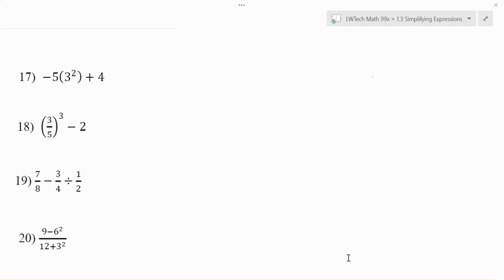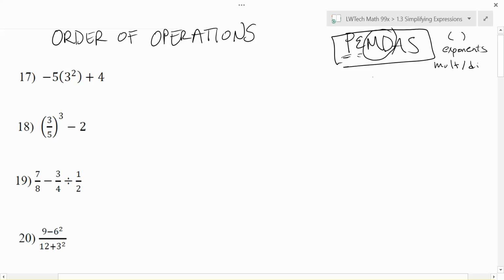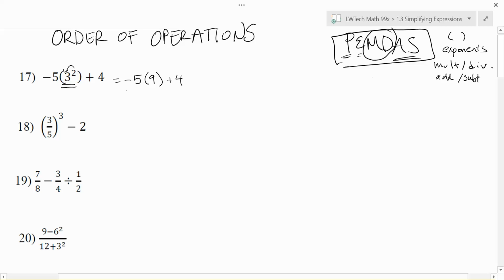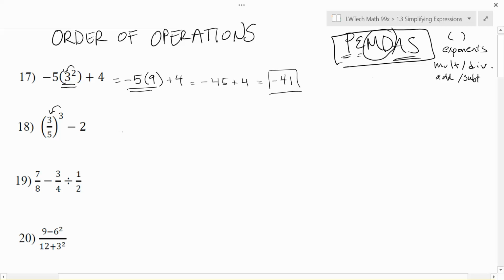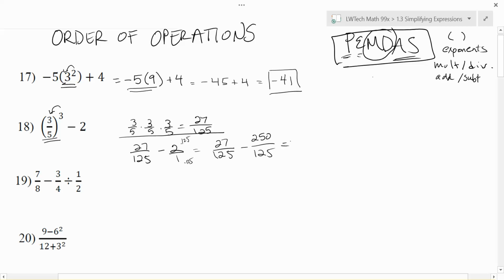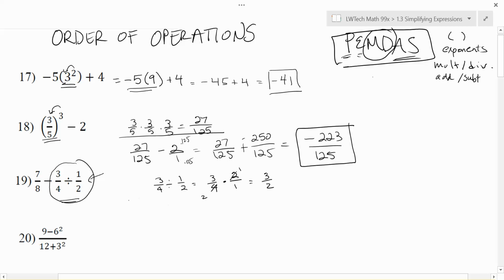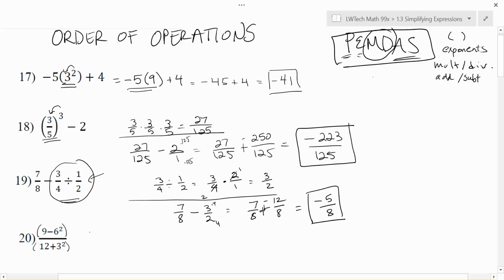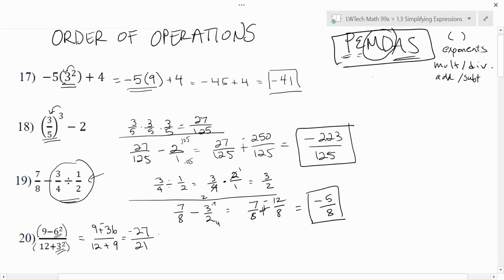1.3.5 - Order of Operations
LW Tech 99x - Topic 1.3: Simplifying Expressions.  Video 5 - Order of Operations